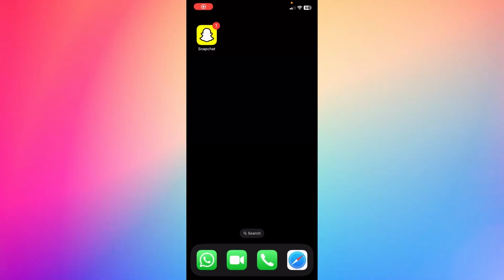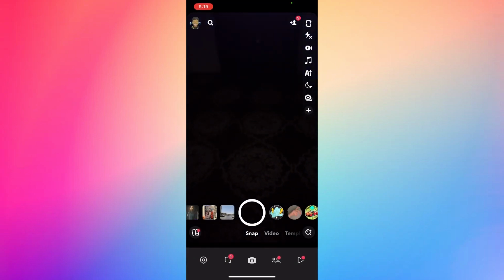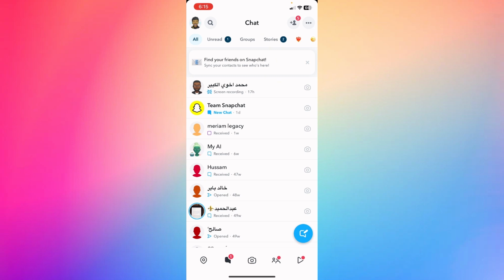How to Hide Chat on Snapchat in iPhone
In today's video i'm going to show you how to hide chat on snapchat in iphone, easy and simple tutorial to follow.